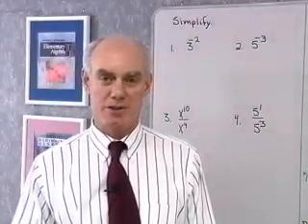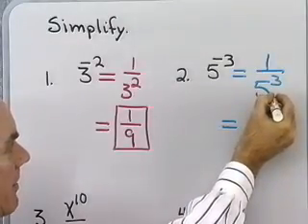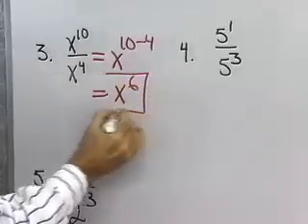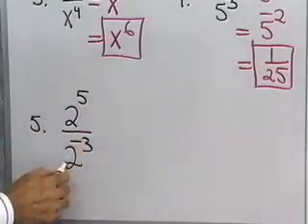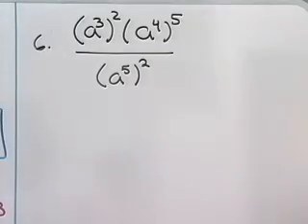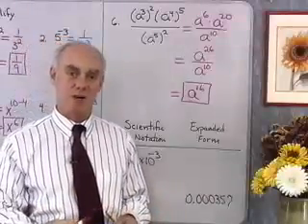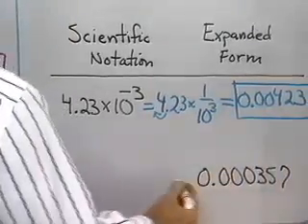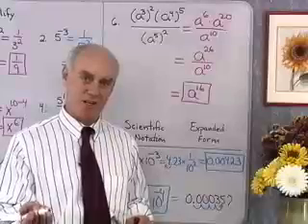Division with Exponents: Mini-Lecture by Mr. McKeague